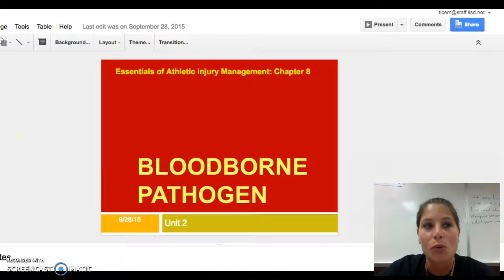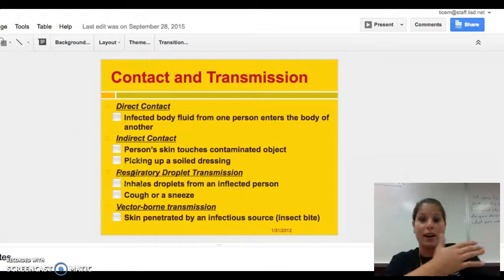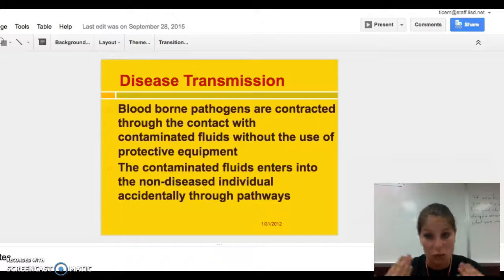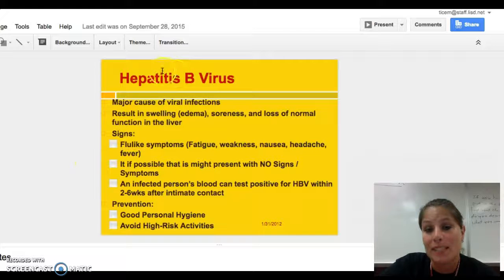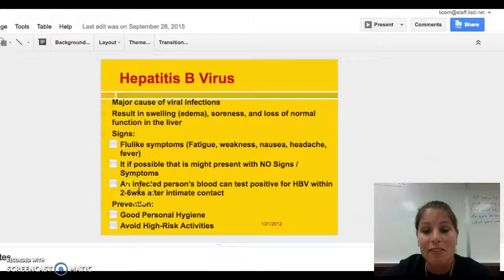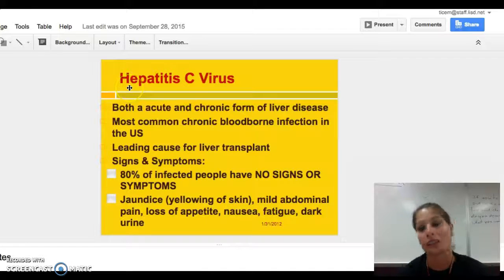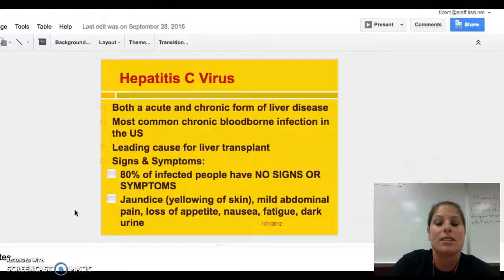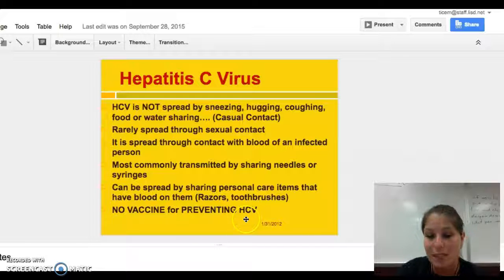BBP --- Hep C